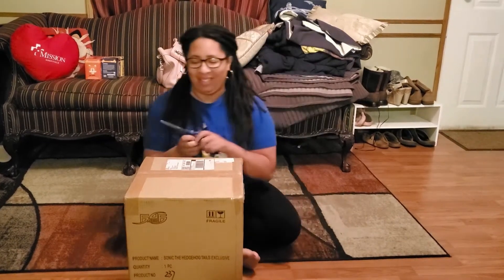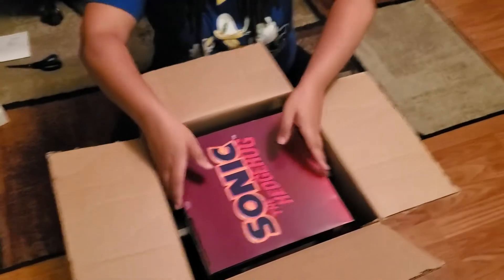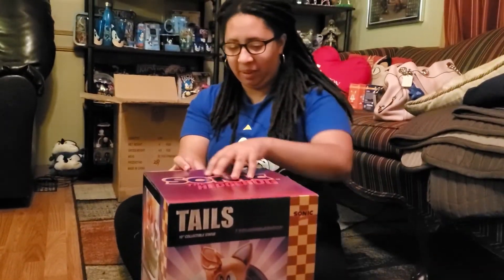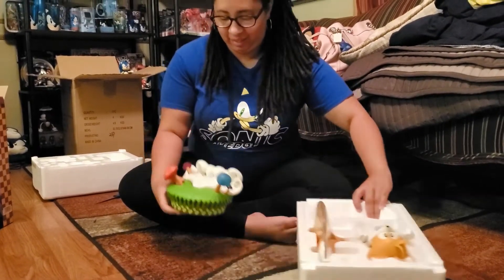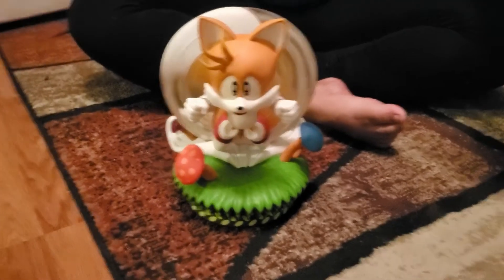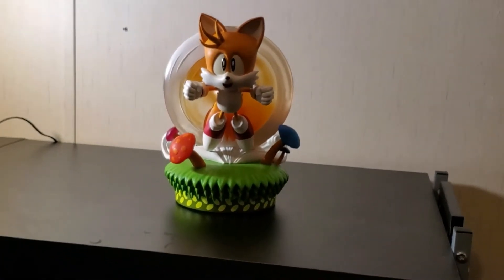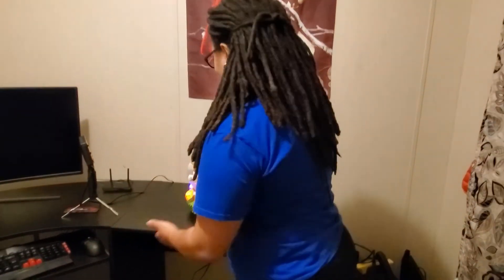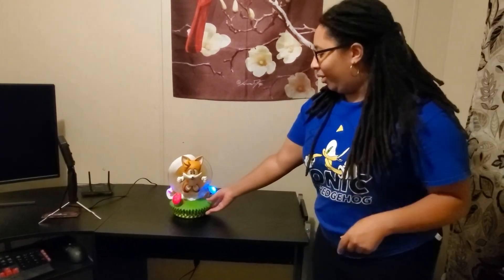Unboxing Tails exclusive F4F statue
Here we have Teann unboxing her Sonic the Hedgehog Tails exclusive statue from First4Figures. Here's the link to our facebook page below!